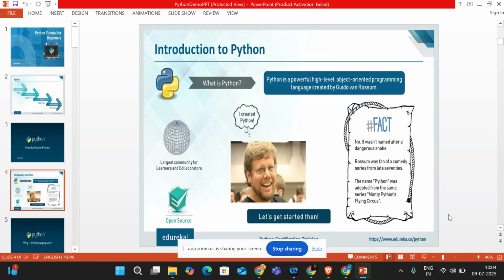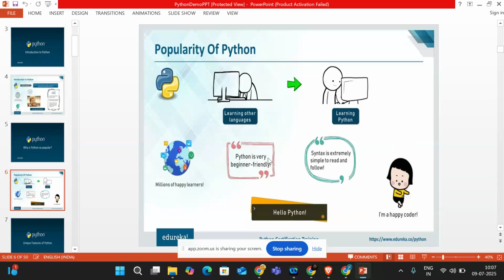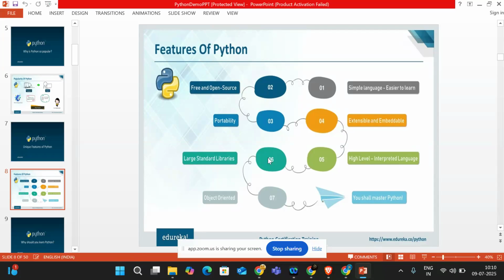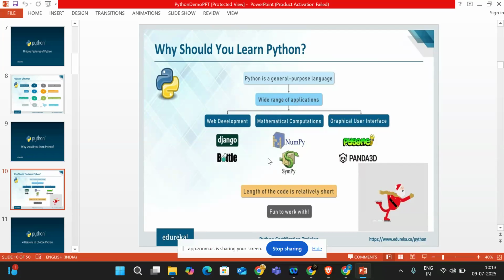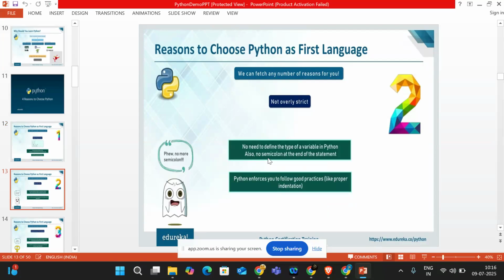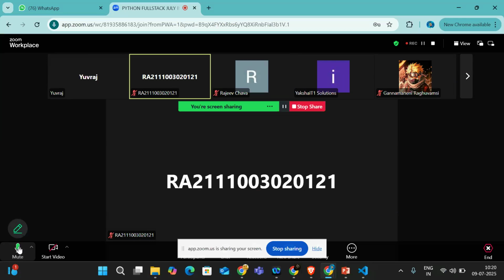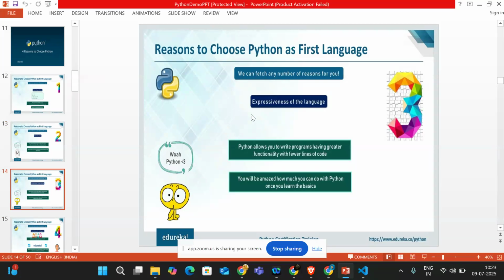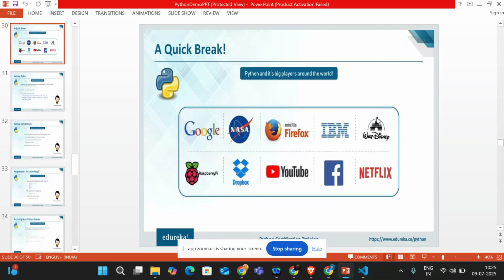01. Python Demo class | (09-07-25) Python fullstack July Batch - Yuvraj Sir | Yaksha It Solutions